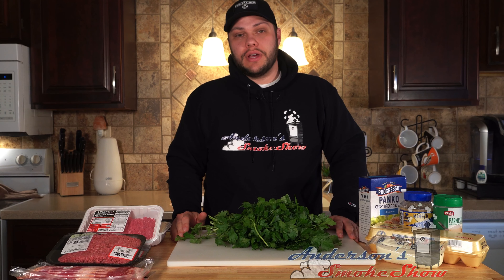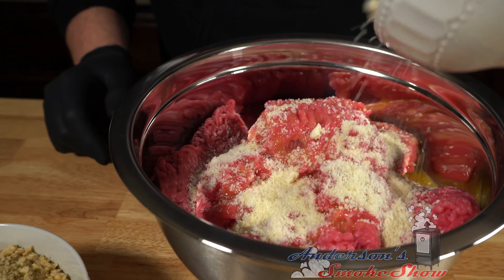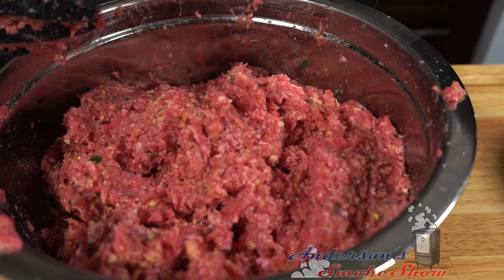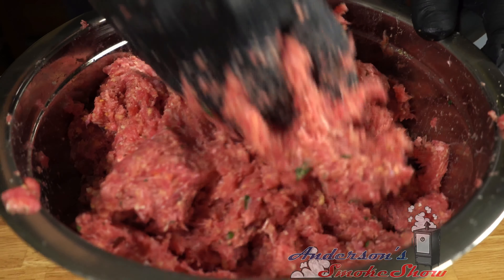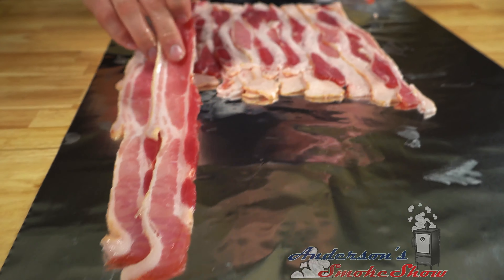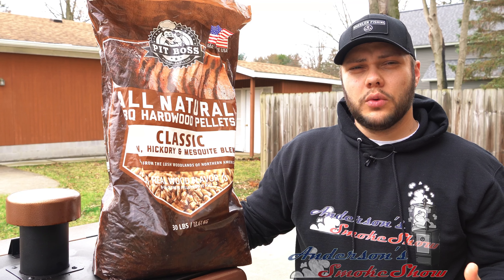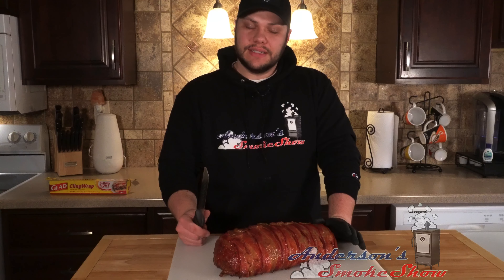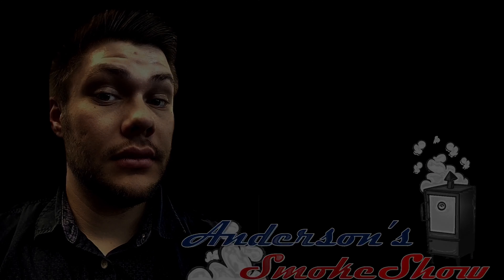Pit Boss Smoked Meatloaf | Smoked Meatloaf Recipe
Welcome back to Anderson's SmokeShow! On today's episode I turn my grandmothers homemade Italian Meatball recipe into a 6lb MONSTER smoked meatloaf! But we aren't stopping there, we are stuffing the meatloaf with fresh mozzarella cheese and wrapping it with thick cut bacon! If that doesn't sound great, we also smoked this stuffed and bacon wrapped meatloaf in my Pit Boss 5 Series Vertical Pellet Smoker!

Pellet of Choice: Pit Boss Classic Blend (Pecan, Hickory, Mesquite)

Recipe for a 1 pound meatloaf (We quadrupled this):
- 1/2 lb Ground Beef
- 1/2 lb Ground Pork
- 1/2 cup Dry Bread Crumbs
- 1/2 TBSP Salt
- 1 Egg Beaten
- 3 TBSP Grated Cheese
- 1 Clove Garlic, Minced
- 1 tsp Parsley, Minced
- 2 TBSP Water (added as needed)

Mix together well: Ground beef, ground pork, grated cheese, egg, garlic, and parsley. Slowly add in bread crumbs and continue mixing well. Add water 1 TBSP at a time as needed.

We then laid out 2lbs of bacon and wrapped the meatloaf in it. See video for specific instructions.

Pre-heat the smoker to 250F and smoked until the internal temperature reaches about 160F.

This Italian meatloaf recipe versatile and simply delicious! It can be made with our without the bacon, or used to make homemade Italian meatballs!

Write me a comment! I'd love to hear what you have to say. All comments are answered!

My Recording Equipment:
Sony a6600 w/ DJI Ronin SC
Rode Wireless Go
Rode Go Lavalier
Neewer Studio Lighting Bundle